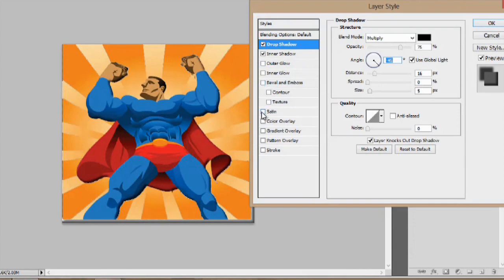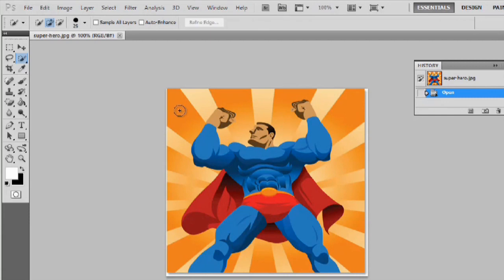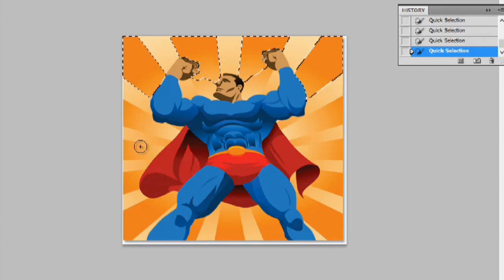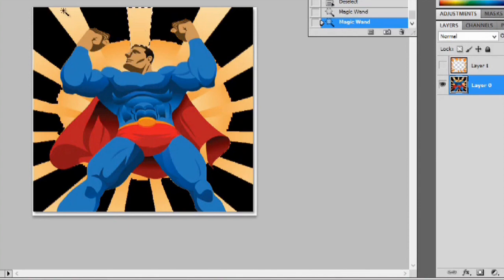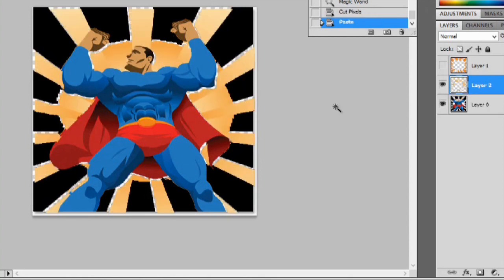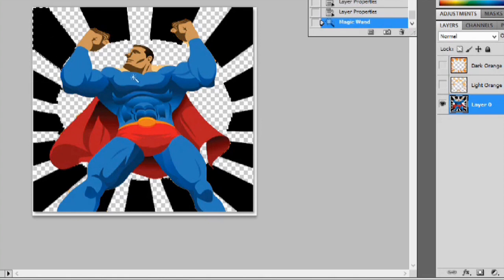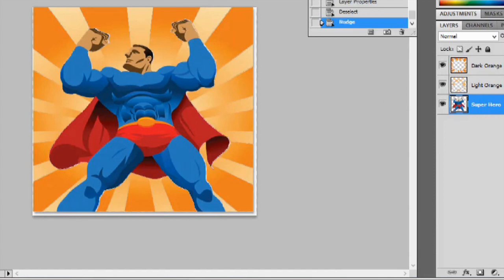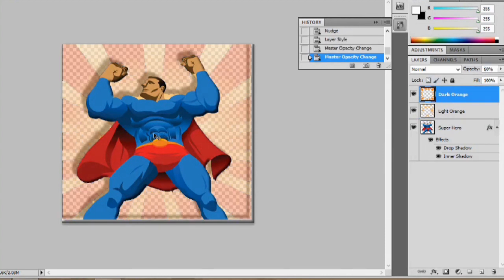How to Separate an Image Into Layers : Digital Imaging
Sometimes you find an image and you like it, but you don't like the way that it's edited. Learn how to separate an image into layers with help from a digital imaging specialist in this free video clip.

Series Description: As long as you've got the right computer software at your side, you have everything you need to make your digital images look any way you'd like. Get tips on digital imaging with help from a digital imaging specialist in this free video series.